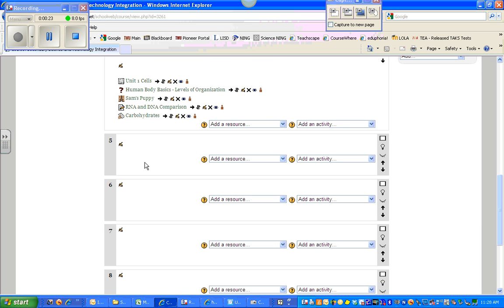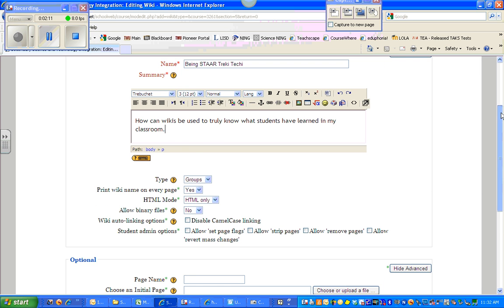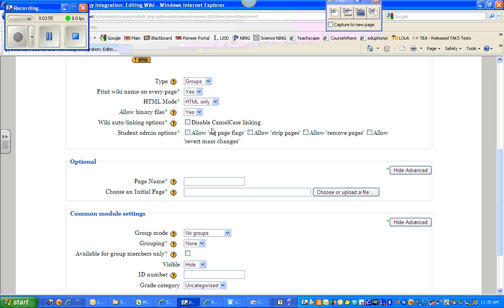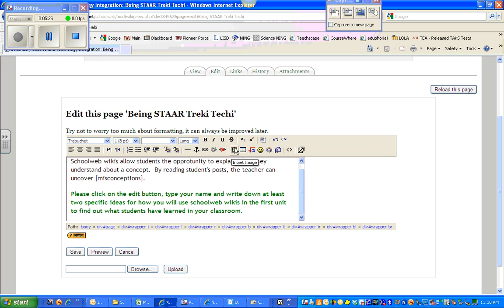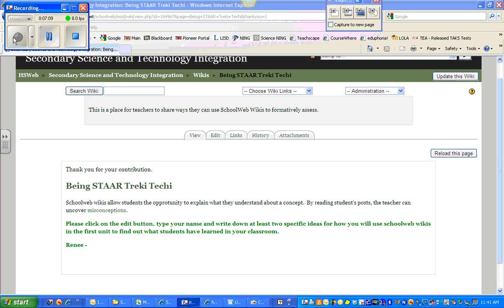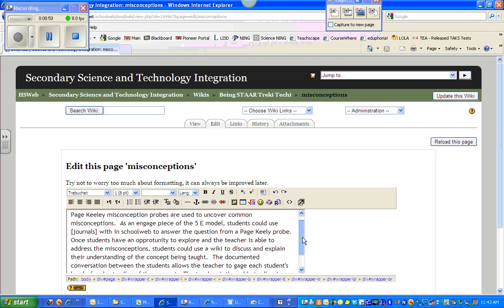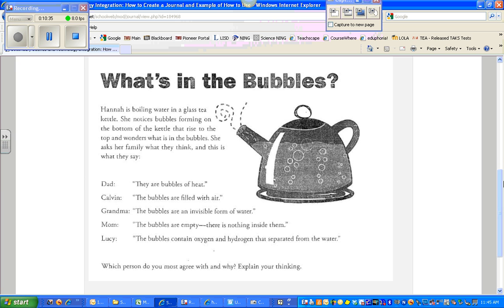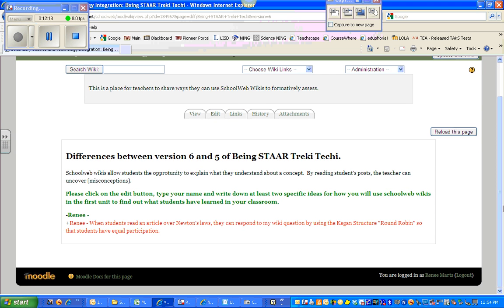Using Wikis and Journals to Formatively Assess